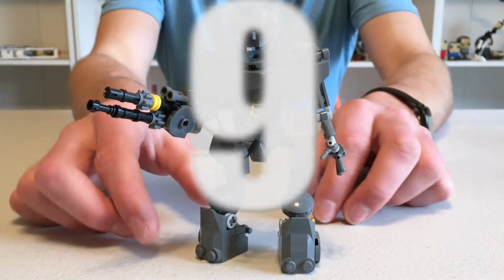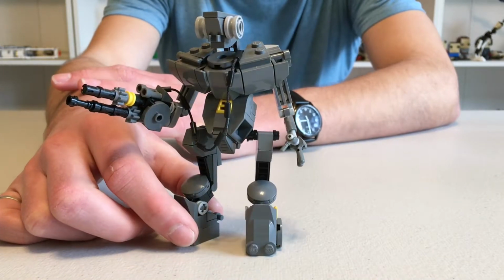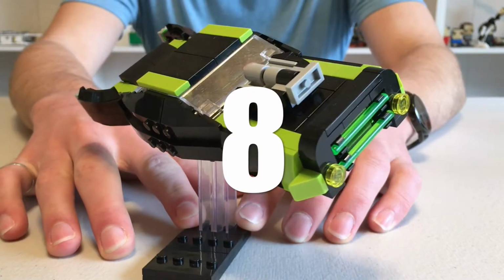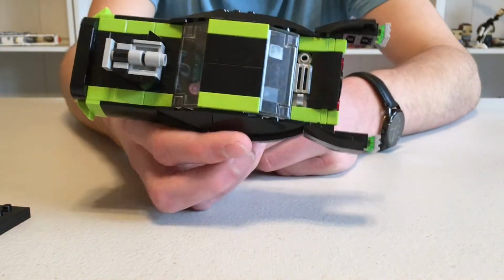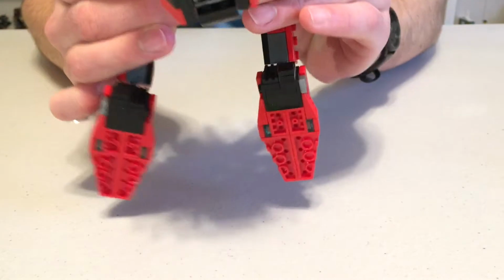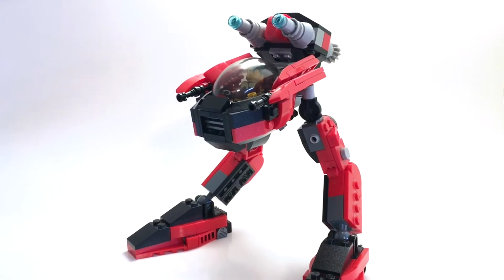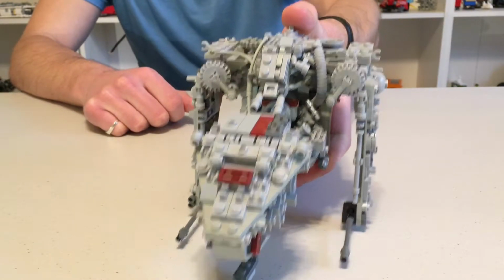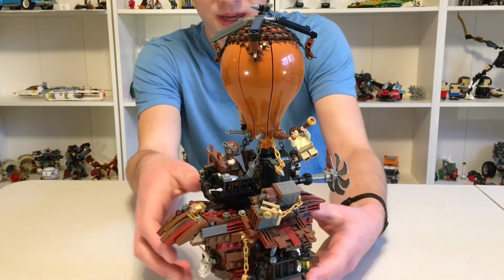My TOP 10 LEGO MOCs!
Brixter counts down his top 10 LEGO models, including spaceships, cars, mechs, Steampunk, Star Wars, Ninjago, and more!

Check me out on Instagram for more fun content: @brixter.productions